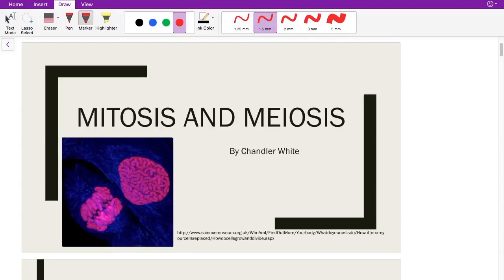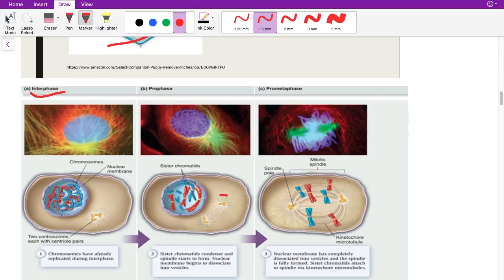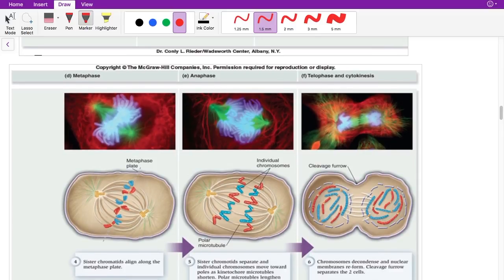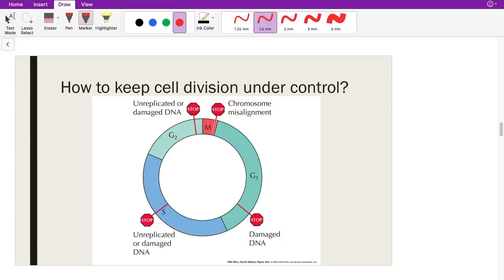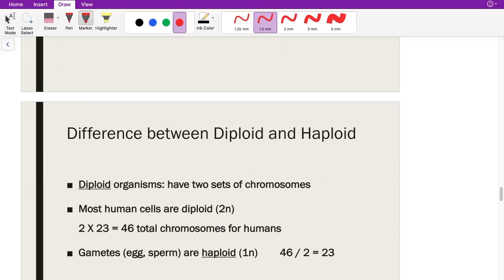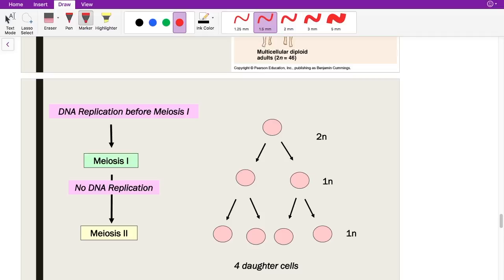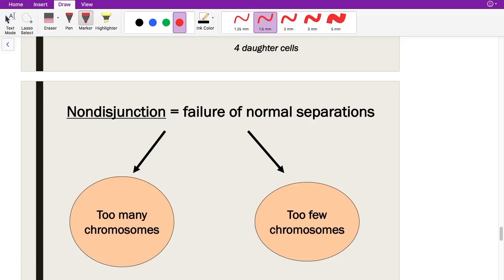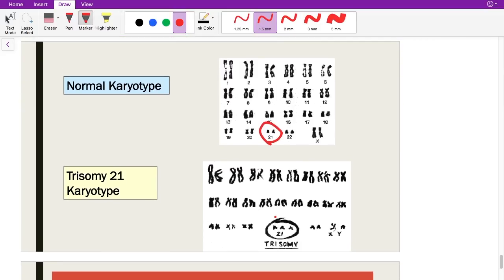Mitosis and Meiosis